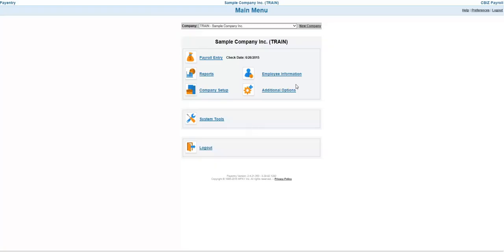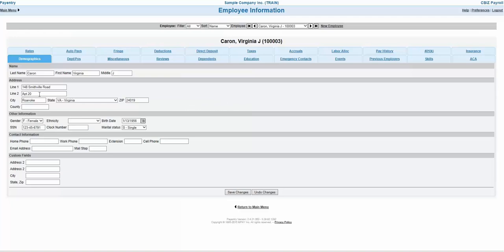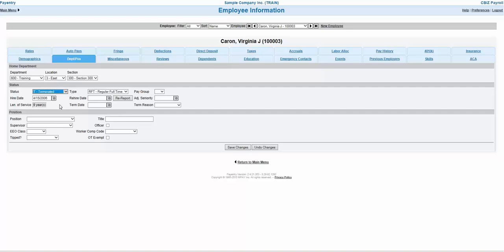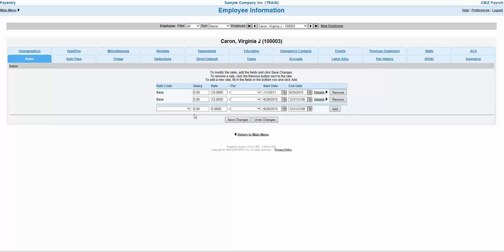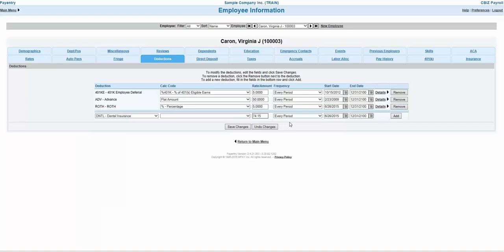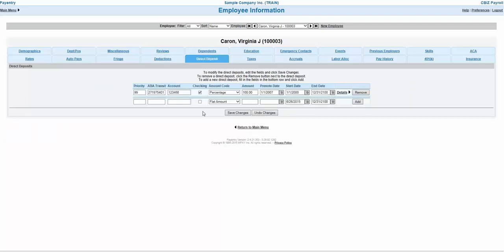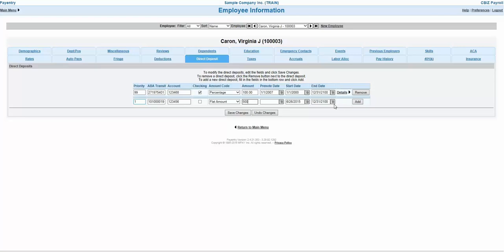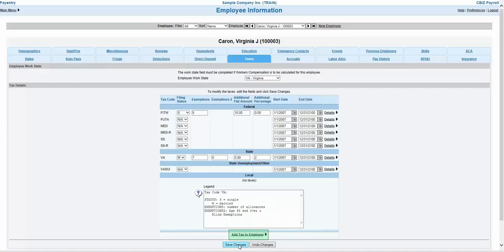Payentry.com - Employee Maintenance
Basic Employee information, how to setup and modify employee demographics, departments, rates, deductions, direct deposit, and taxes.